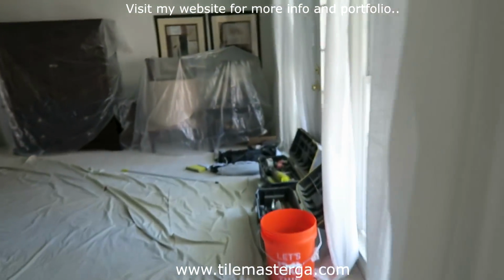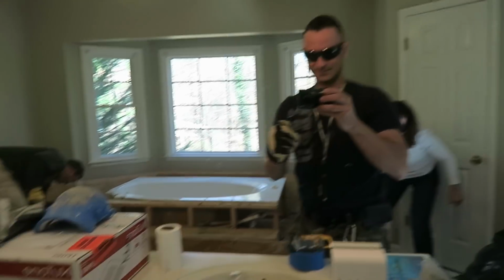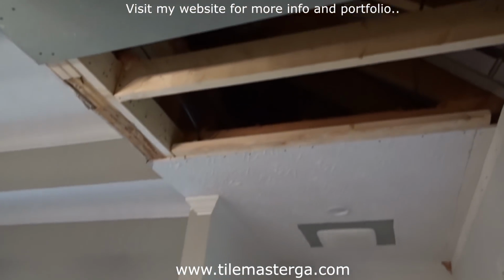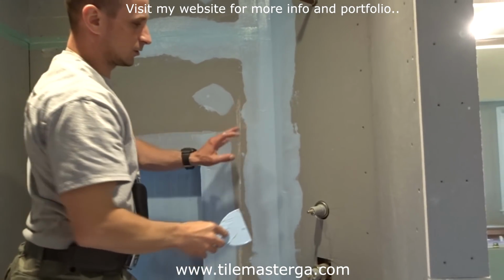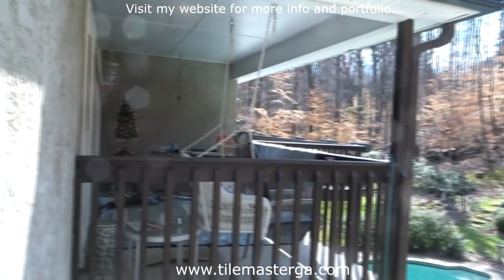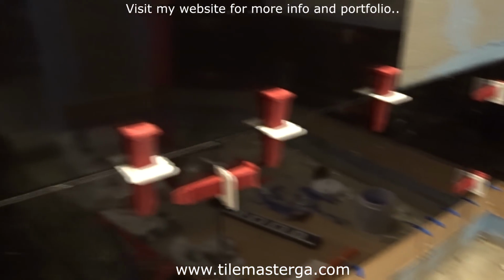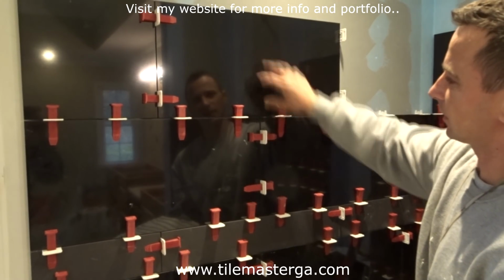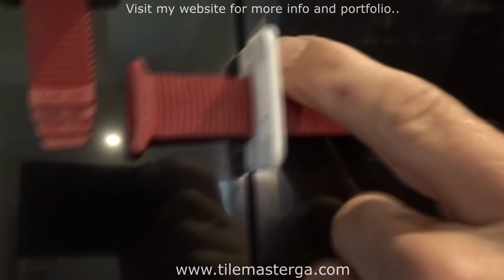Part (1) 1990's Bathroom remodel from scratch - demo, prep, tile installation etc...🛀🏻 🚿🚽🚻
📐✏️🔨This is first video from one of my projects in Atlanta metro . Bathroom renovation basically from scratch. I am presenting demo, preparation for tile, tile installation, waterproofing and many more - really nice transformation on this project !!